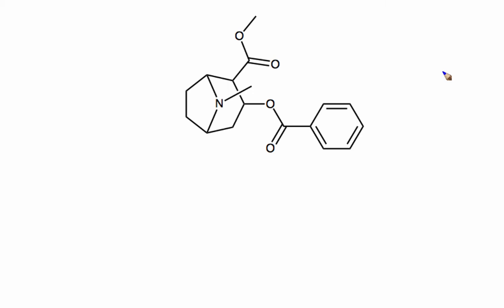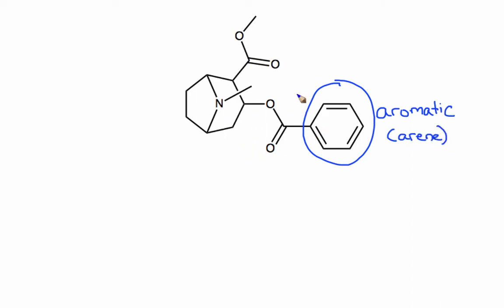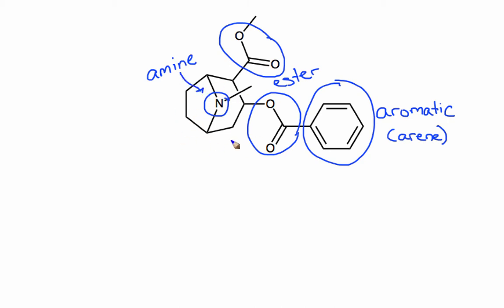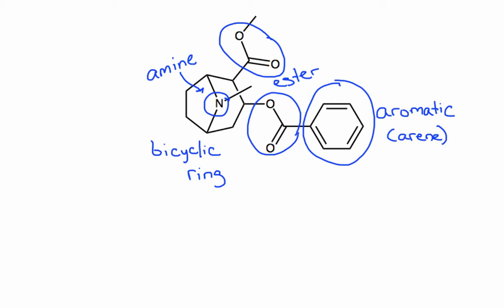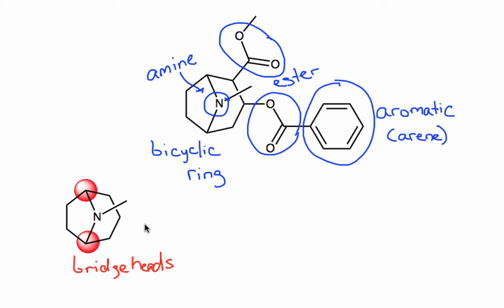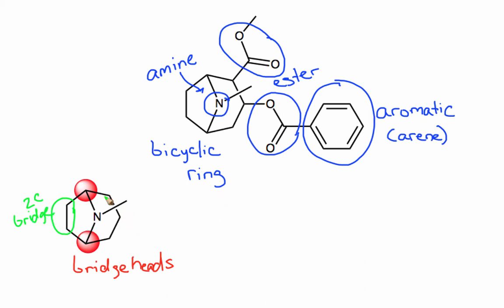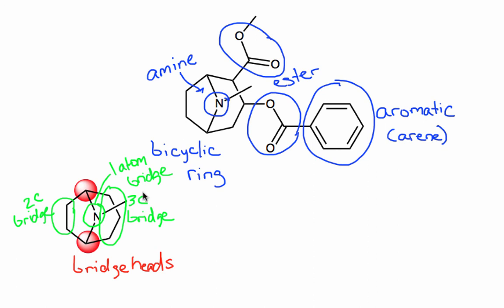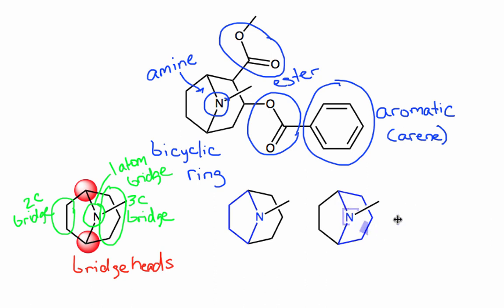Identification of Functional Groups II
Identification of the functional groups in cocaine. Includes a discussion on bicyclic rings.